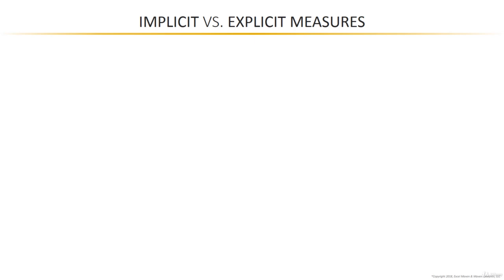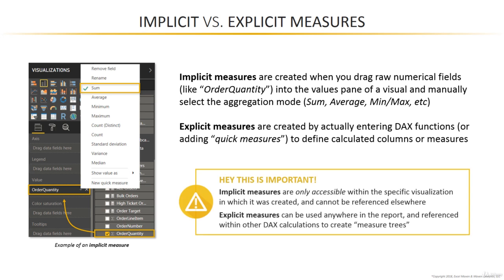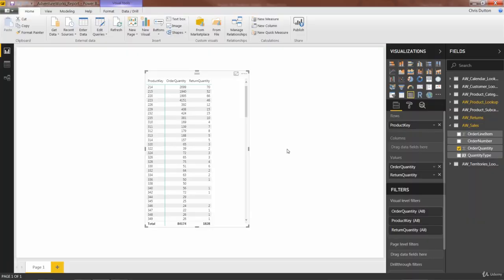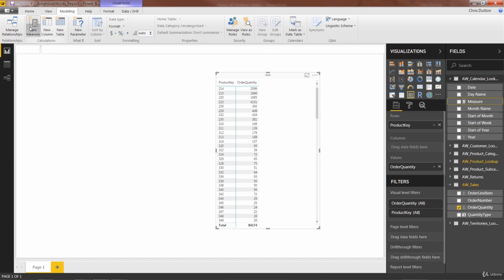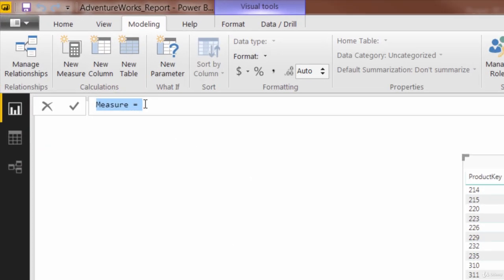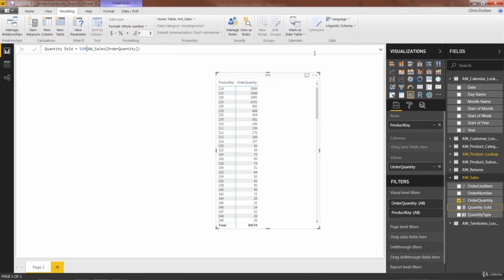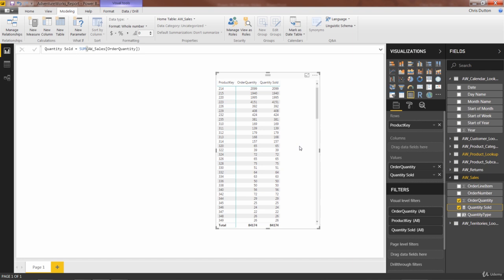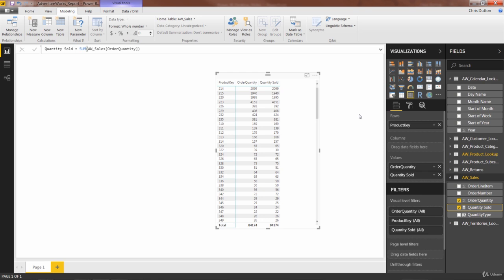Power BI tutorial for Beginners | Power BI Dashboard in English | Power BI Course 202 Part 45.